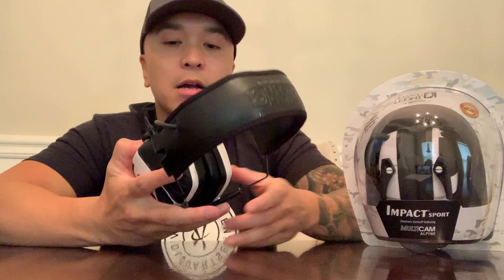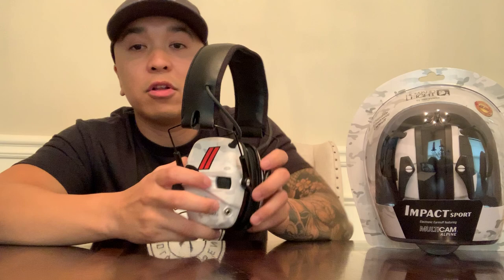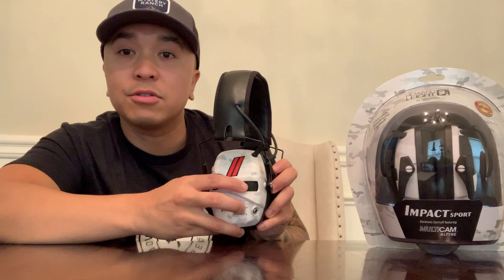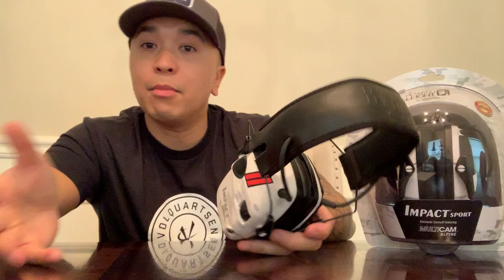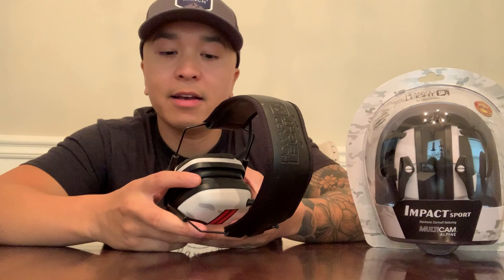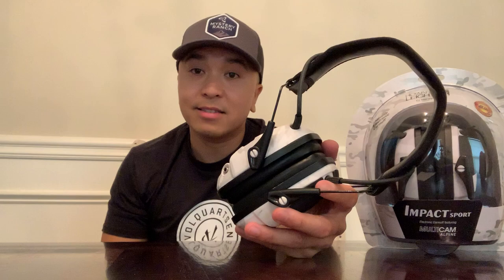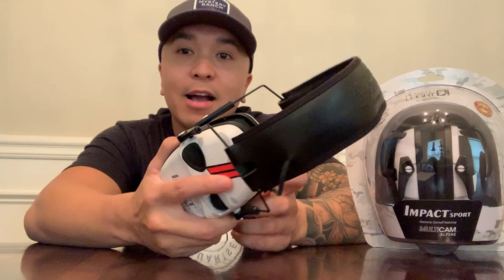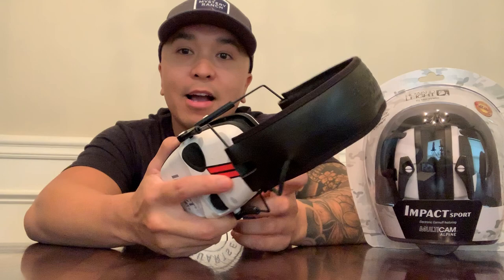World Champion Shooter: KC Eusebio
World Champion Shooter and Howard Leight PRO Team Member, KC Eusebio, talks about why he trusts the MULTICAM® Howard Leight Impact Sport Electronic Earmuffs for his hearing protection needs.